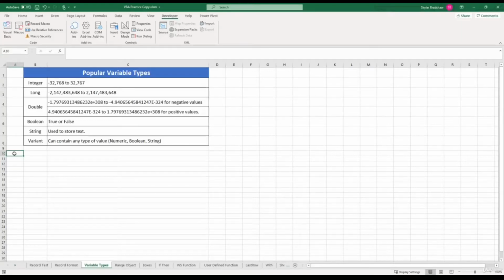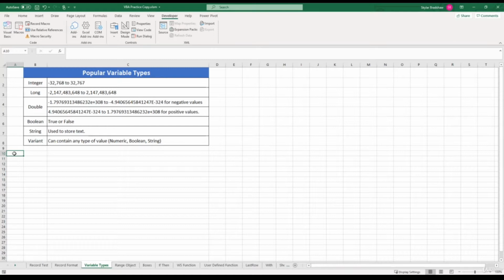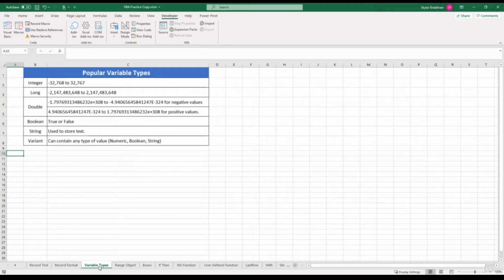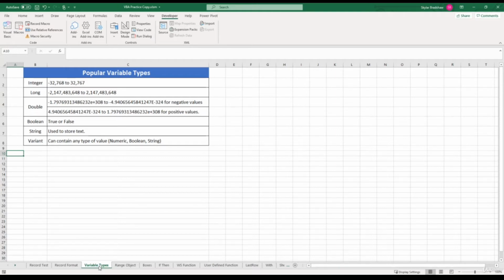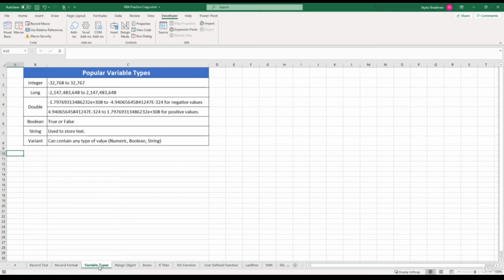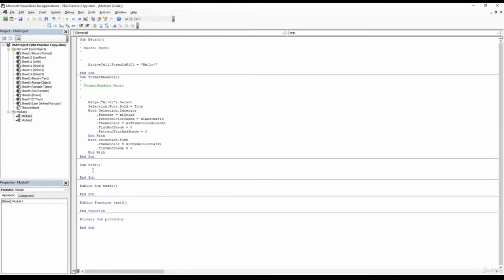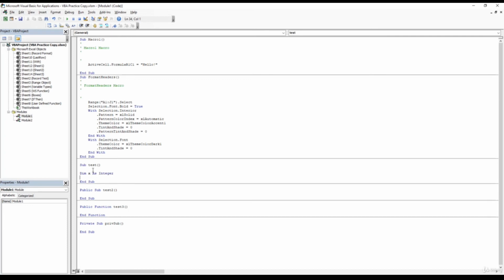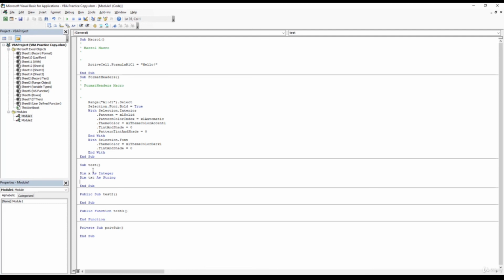3. Excel VBA Variables